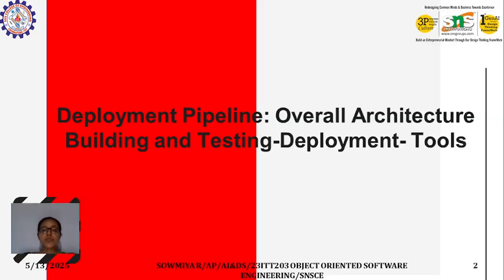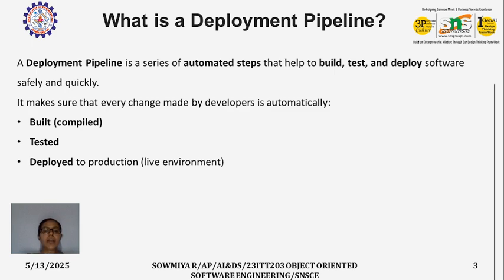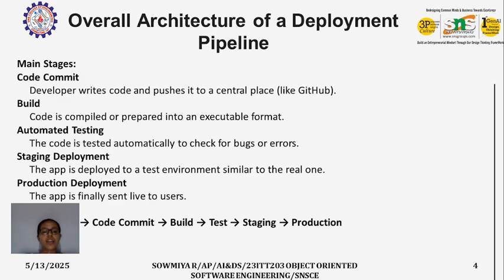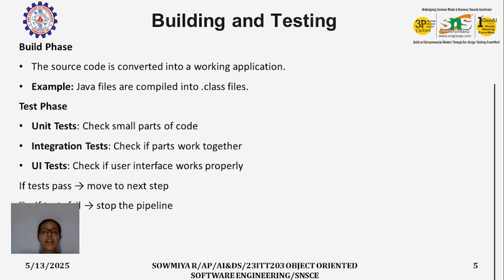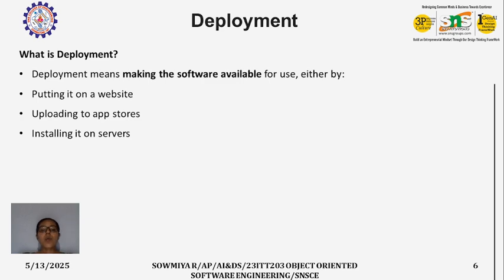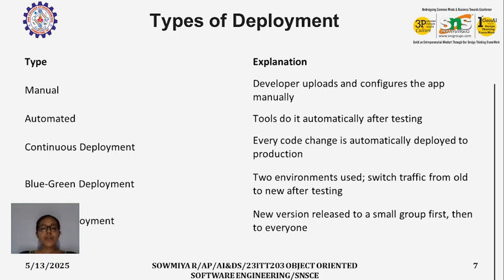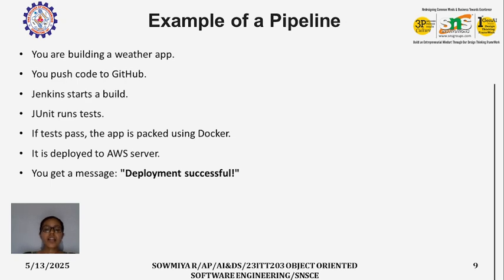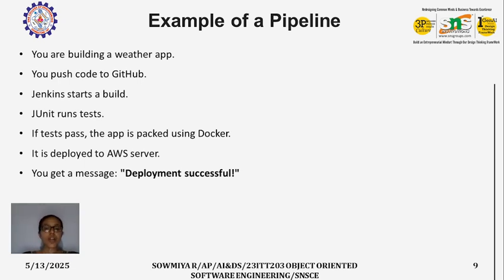Deployment Pipeline | OOSE | SNS Institutions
A Deployment Pipeline is an automated process that takes software code from development to production. It includes steps like code building, automated testing, and deployment to ensure smooth and error-free releases. The pipeline helps catch bugs early, speeds up delivery, and ensures consistency across environments. It supports continuous integration and continuous deployment (CI/CD), enabling frequent and reliable software updates. Common tools used in deployment pipelines include Jenkins, GitHub Actions, Docker, and AWS.